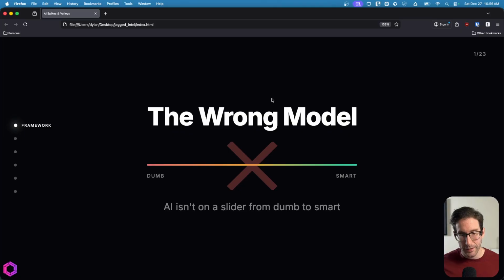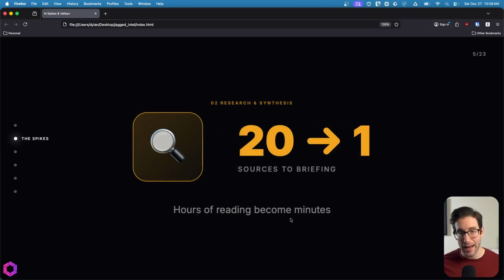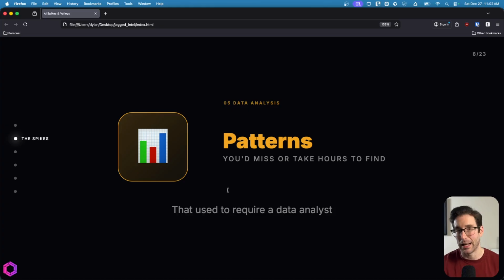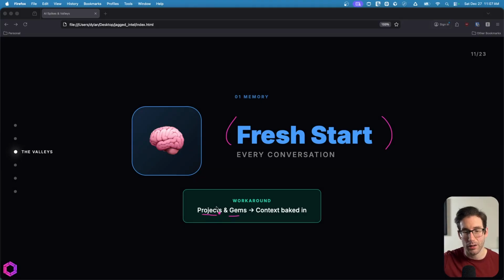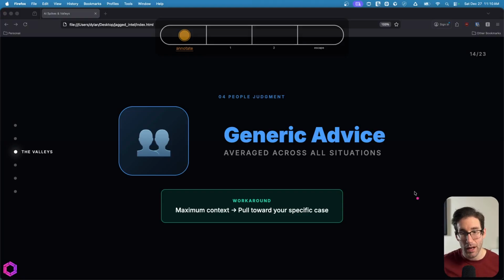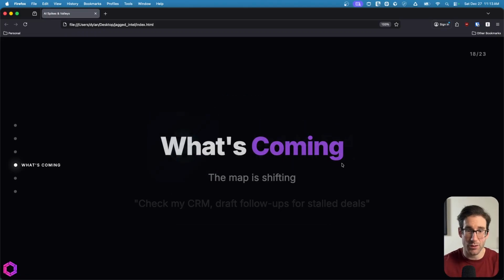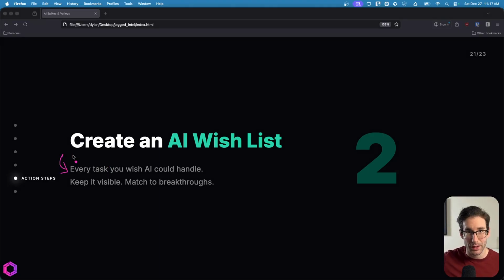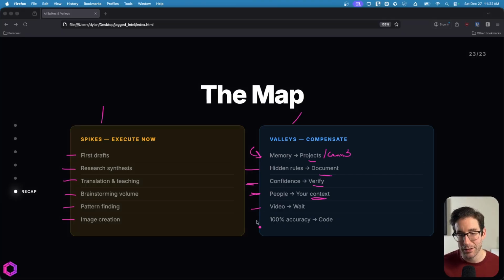The Real Reason Your ChatGPT/Gemini Results Are Inconsistent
PAID STUFF

Chapters
00:00 - Intro
00:19 - AI Savants
01:29 - AI Strengths
06:12 - AI Weaknesses
12:10 - Changing map
13:08 - 3 Actions Todo Right Now
15:11 - Recap
17:23 - Outro